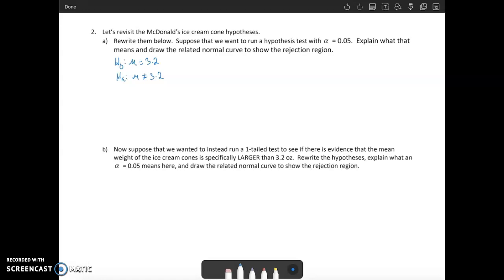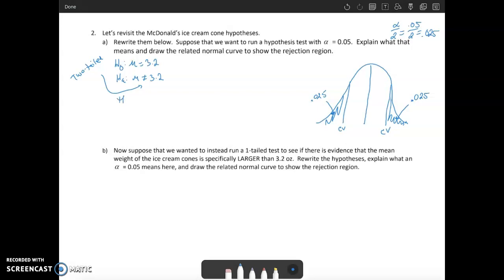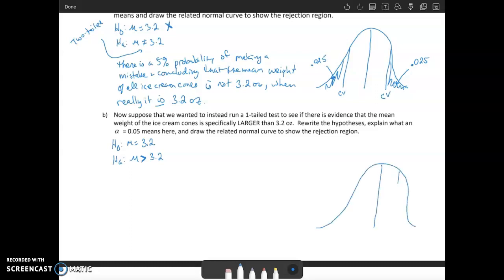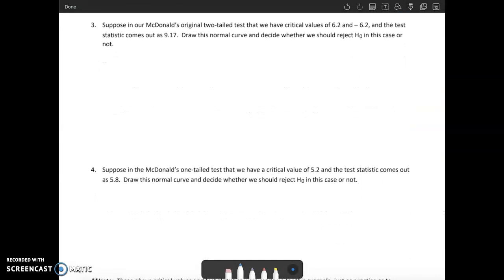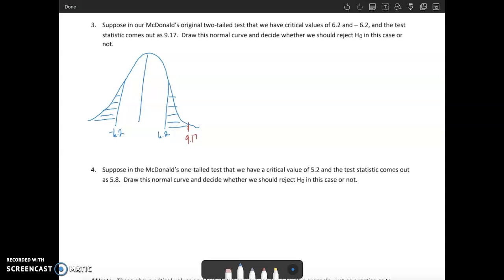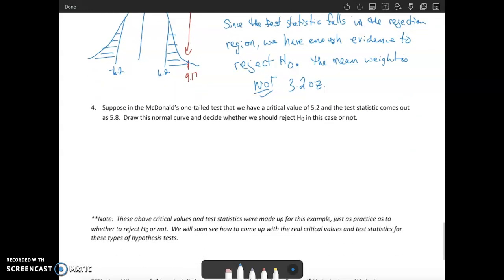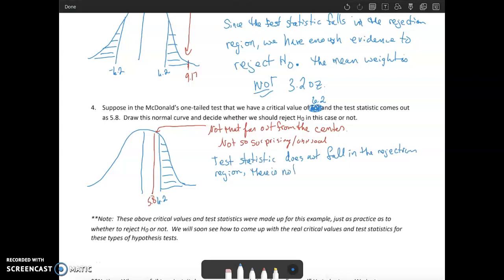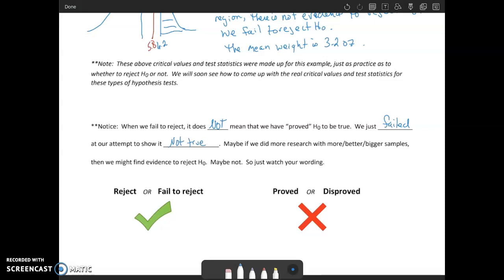Math 141 - Intro Hypothesis Testing (Part 3)